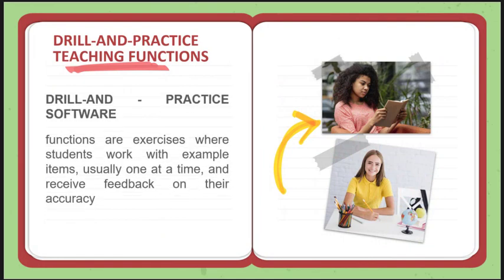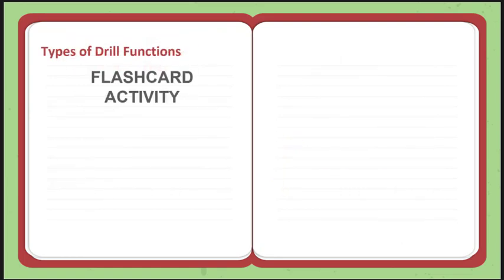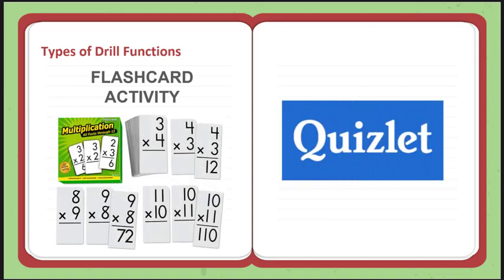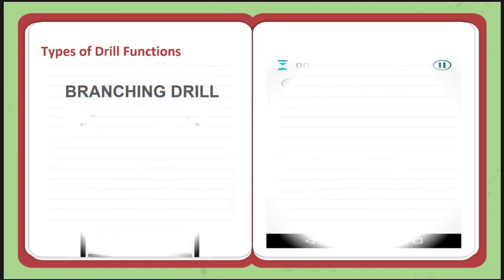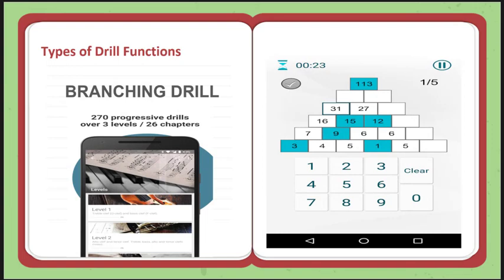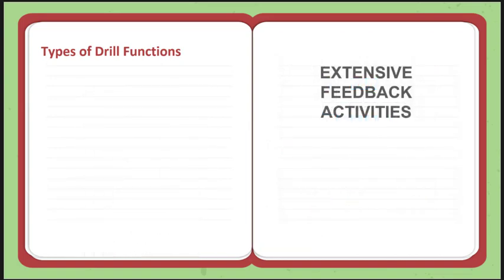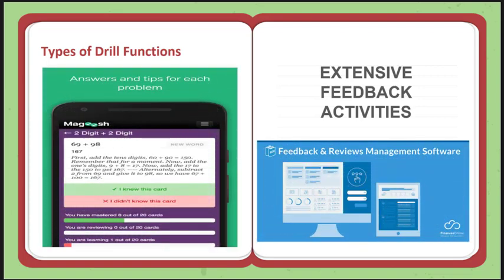Instructional Software Part 1